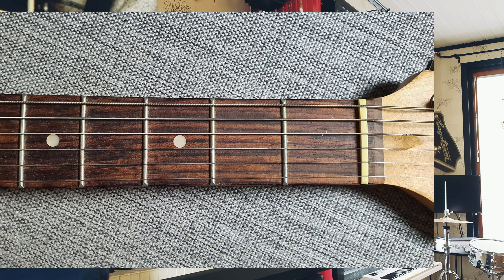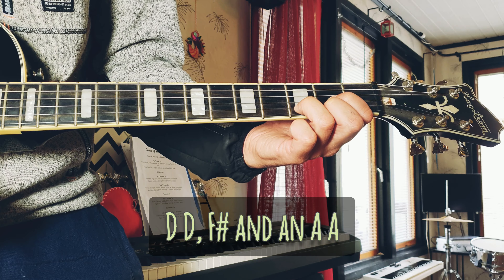Difference between piano and guitar chords? What's the difference?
Here we are looking at the difference between how a chord is built on a piano versus a guitar.